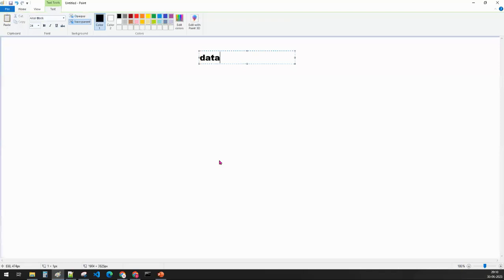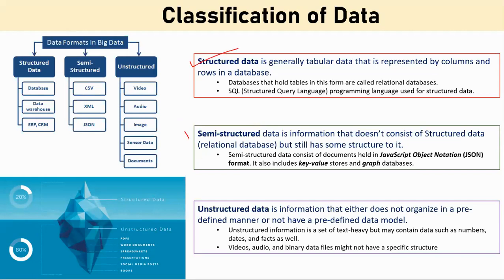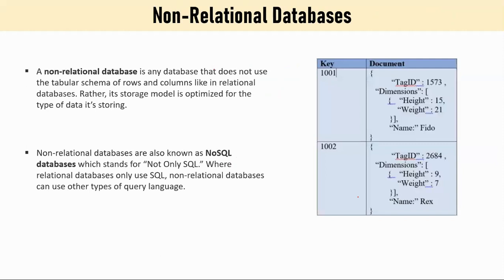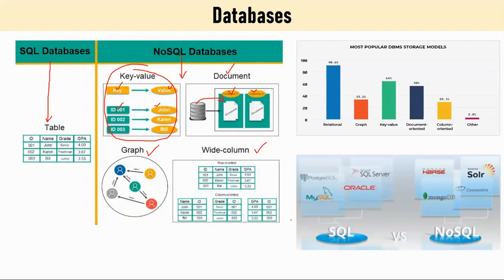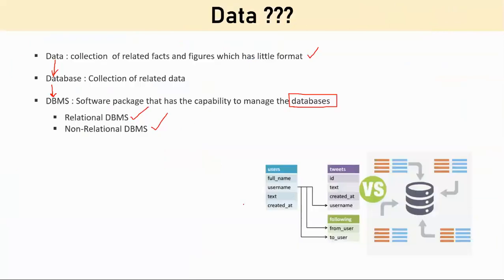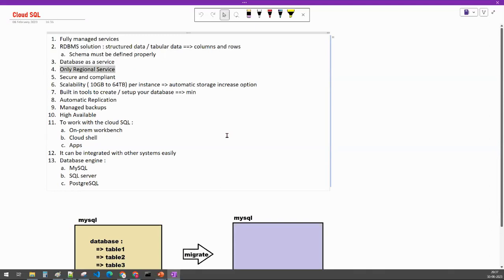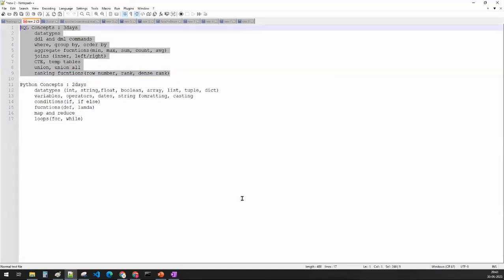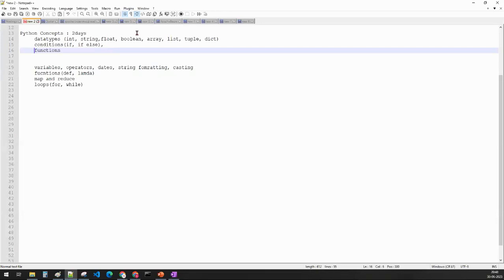GCP (Google Cloud Platform) tutorials || Demo - 5 || by Mr. Shaik Saidhul On 30-06-2023 @8PM IST